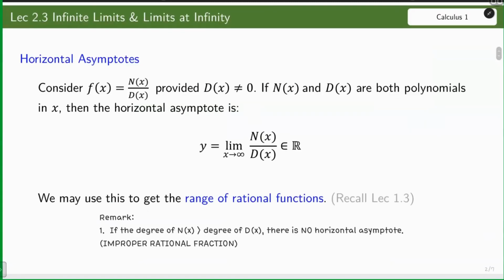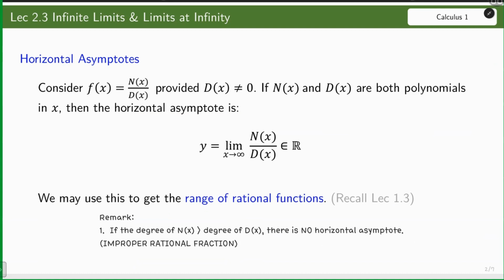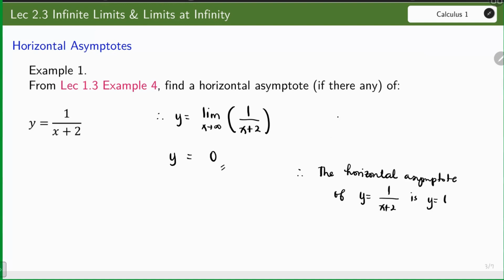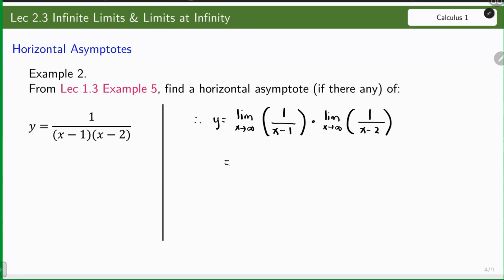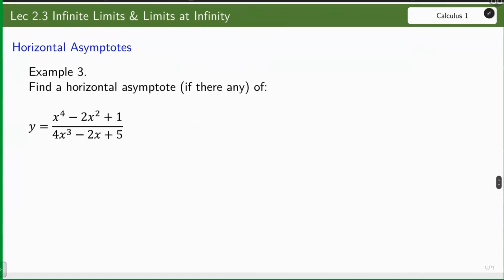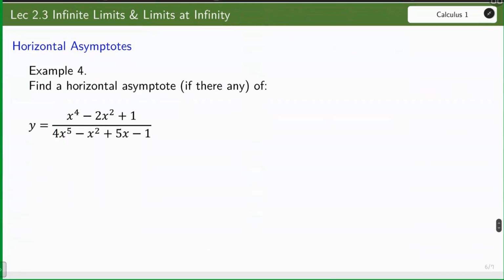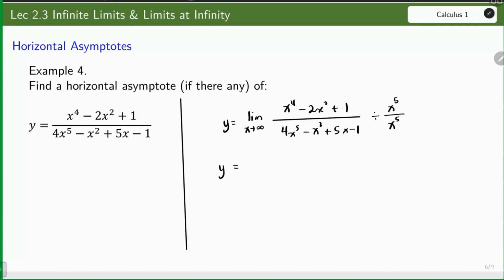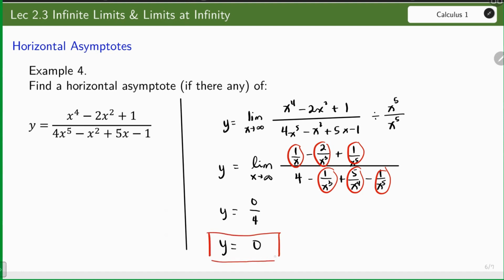Lec 2.3.3 Horizontal Asymptotes of Rational Functions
In this video courseware, we discuss about horizontal asymptotes of rational functions.

Thumbnail design by Burham Kapkiner (Canva)